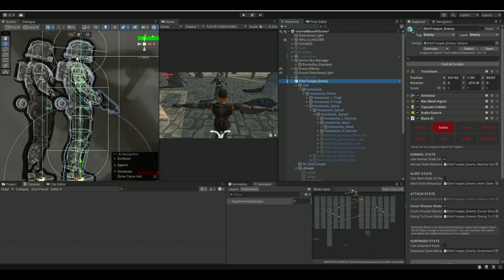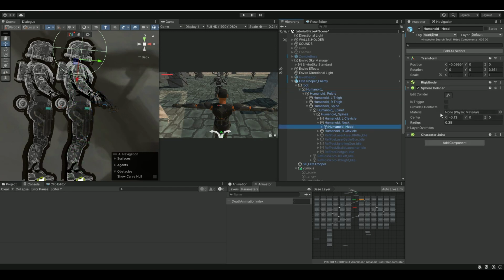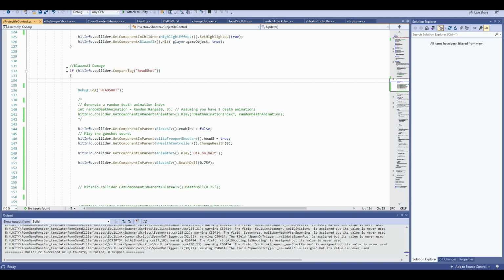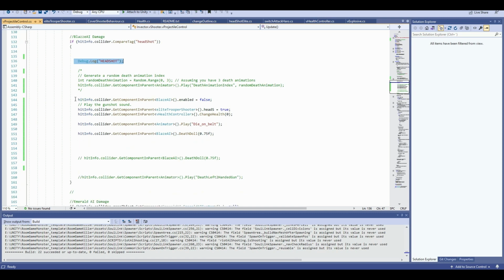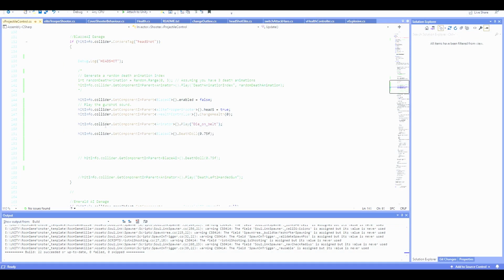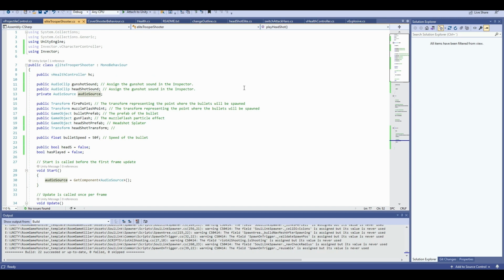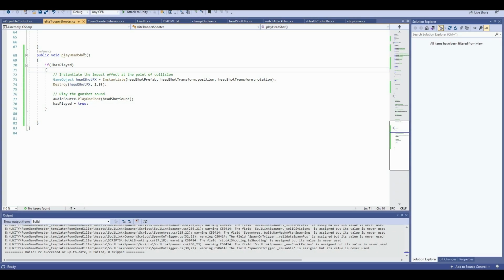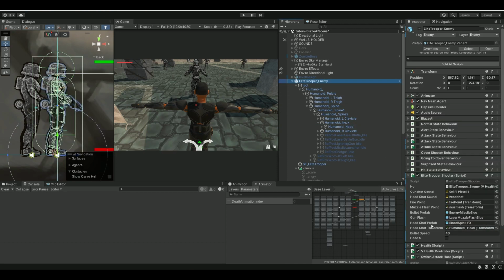BLAZE AI - Simple HEADSHOT setup (Tutorial)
Hello and welcome to a quick tutorial on how to implement a headshot effect as well as sound.
It’s pretty easy and of course we are using BLAZE AI engine.

Don’t forget to see the other tutorials..